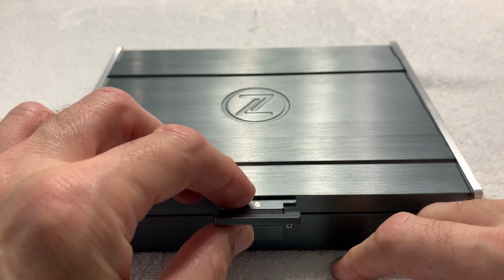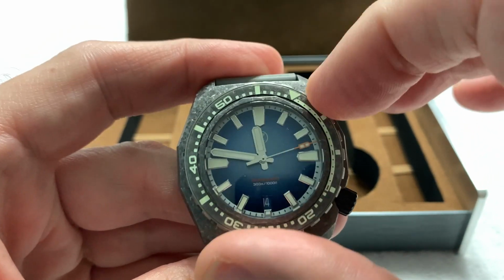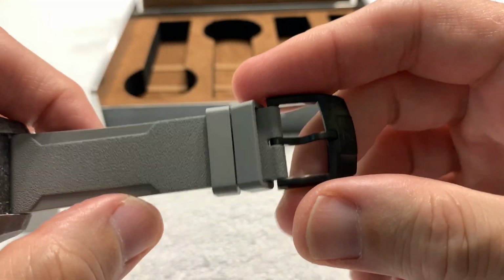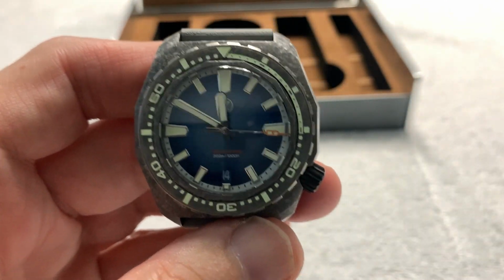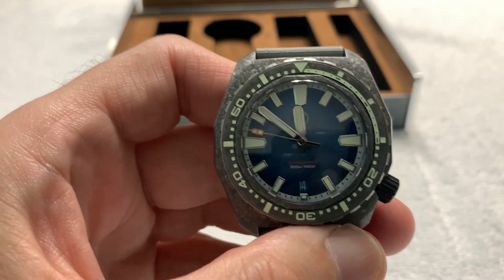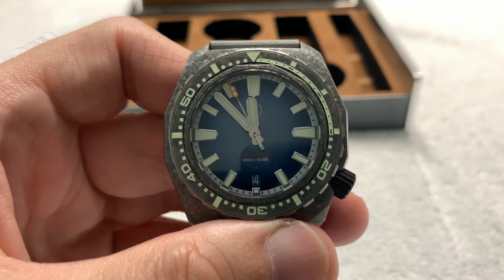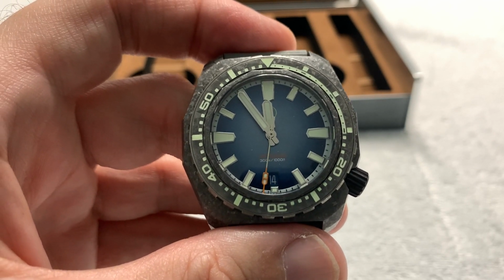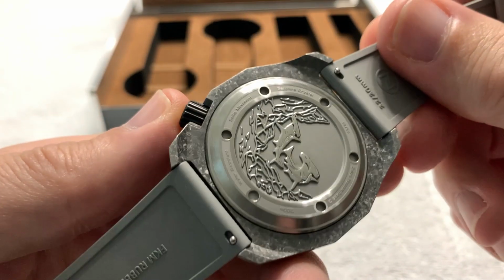Unboxing & Review: Zelos Crystalized Titanium 3rd Generation Hammerhead Diver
Shout out once again to my friend Varun who sold me this rare gem.  What a great, unique watch this one is.